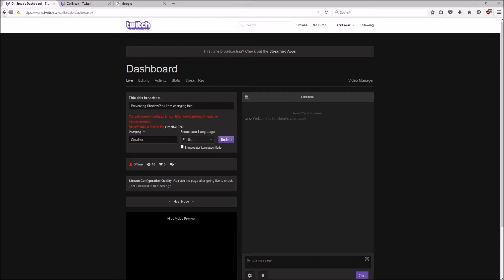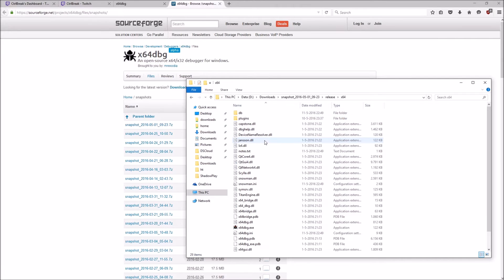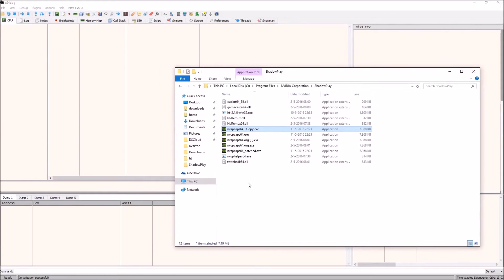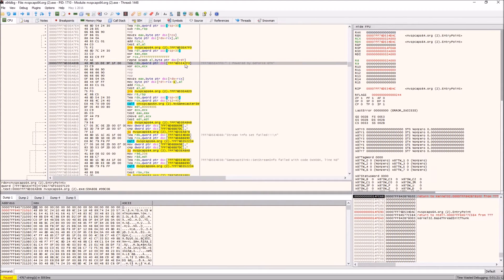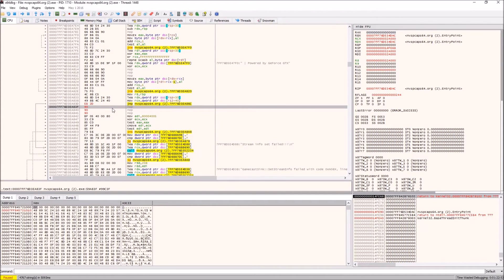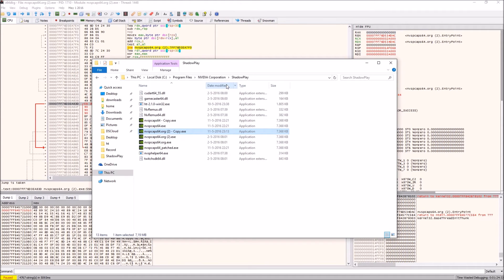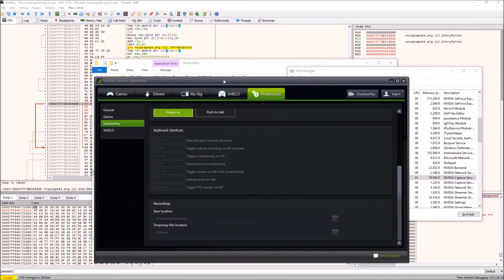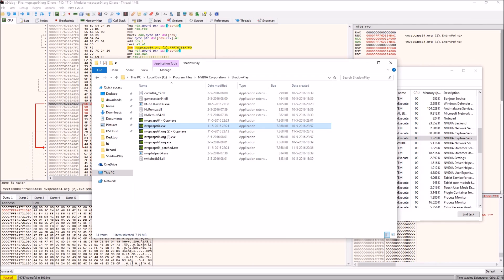Stop ShadowPlay from changing your Twitch title and game: How To | Powered by GeForce GTX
In this video I explain how to edit the ShadowPlay streaming executable (x64) using x64dbg to make sure it doesn't fiddle with your Twitch settings anymore.

Download the finished working executable here (just replace the one you have - make a backup! default location is C:\Program Files\NVIDIA Corporation\ShadowPlay):

As for the why: well, ShadowPlay is currently the least resource intensive method of streaming and recording, so for people without a high-end system this will hopefully be helpful.